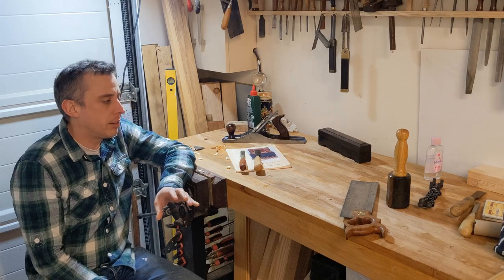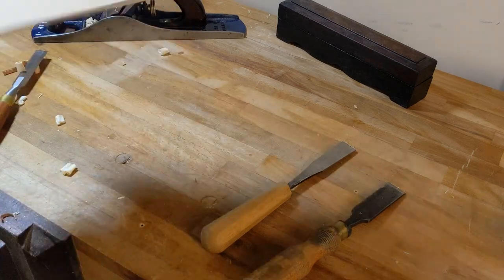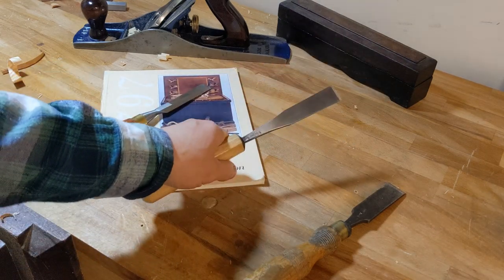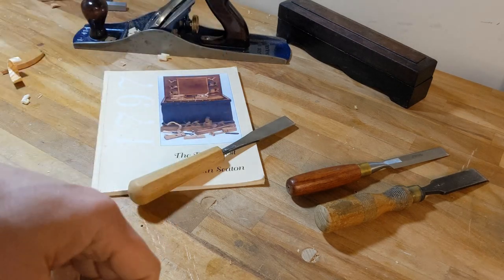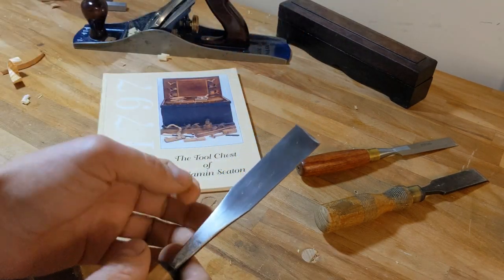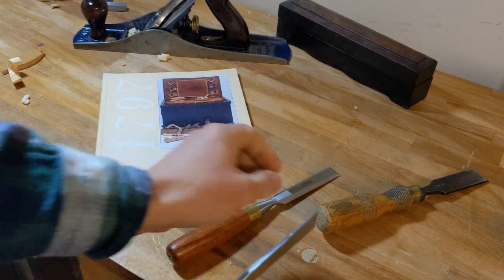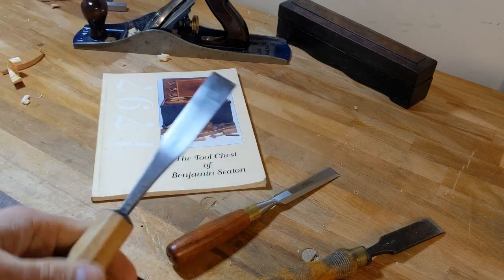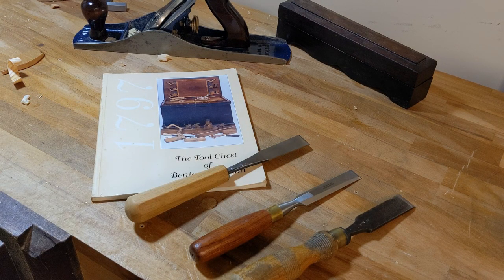NEW! 18th Century Chisel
Please check out for more details on this unique chisel and many more home made tools.

David is relentlessly interested and passionate about traditional woodworking tools. Saws, planes, chisels. He uses them and makes them. He's never been one to accept regurgitated "facts". He asks questions and tests things out.

I sincerely hope David might choose to make his tools available to those that want them. In today's woodworking, people seem very willing to purchase chisels made in relatively large volumes for prices north of £100.

I have no issue with that at all. However, if you are considering buying in that range I strongly recommend contacting David, or someone like him. My opinion is that you will have a much better tool at the end of the process. Something made to be used with good balance and not a vortex of over finished tool bling.